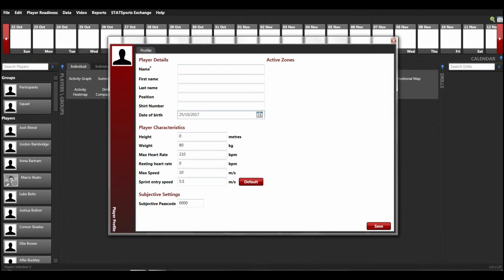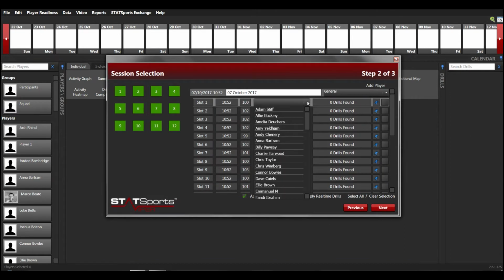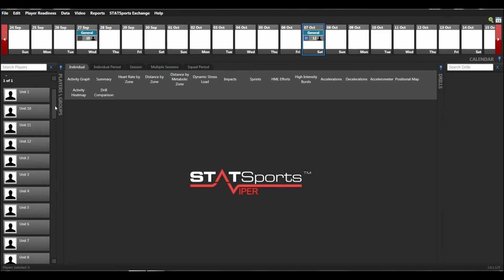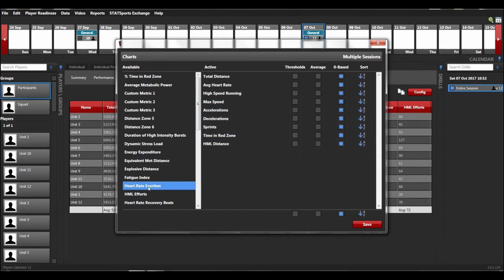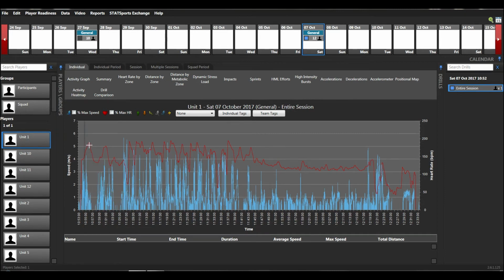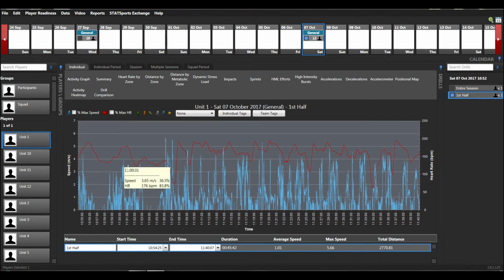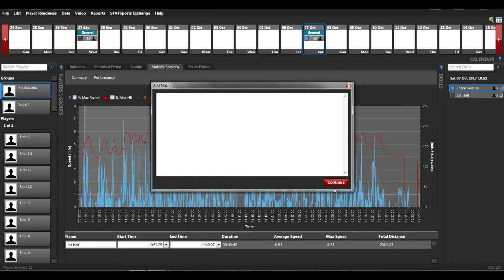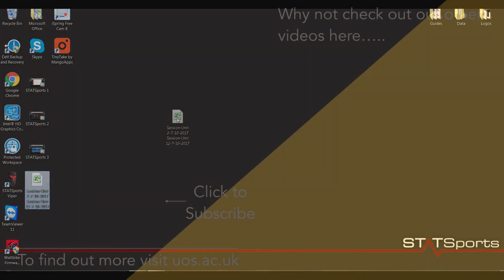STATSports Viper GPS System Tutorial - Learn the basics!!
Learn how to download GPS data from the STATSports Viper System.

If you are one of our students you there will be plenty of opportunities to use this technology throughout your degree. We collect data from a range of sports including football, rugby, hockey and athletics.